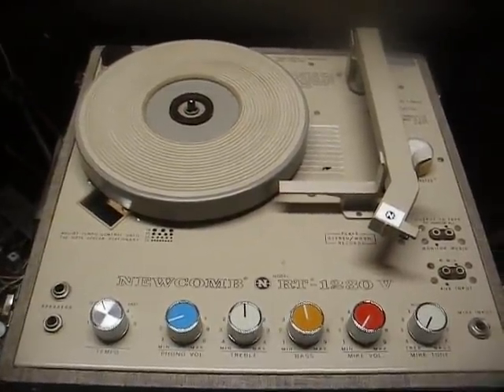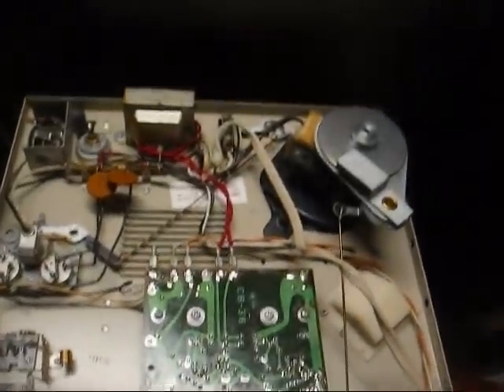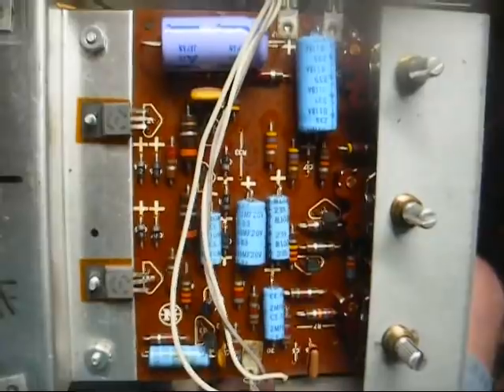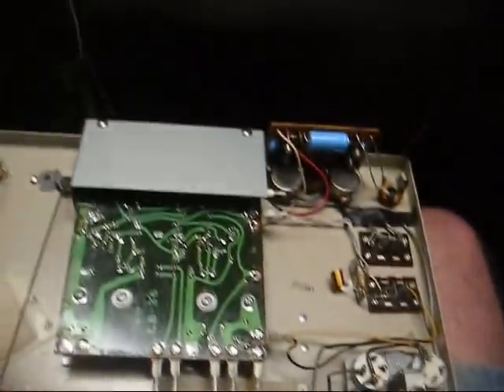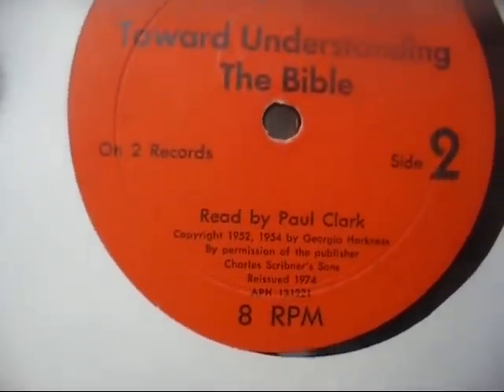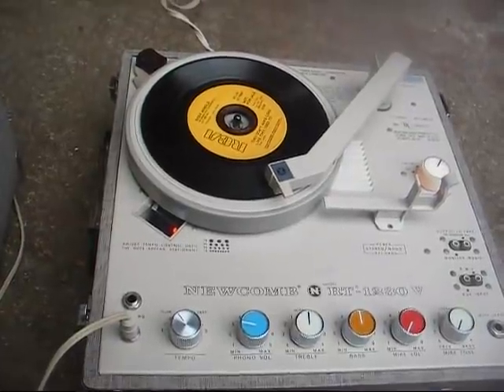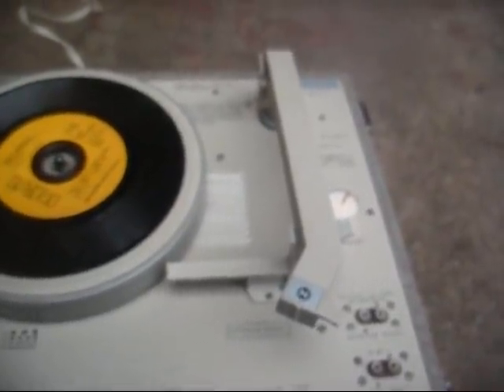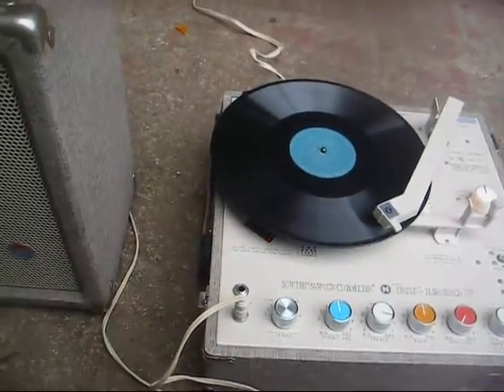The anti-Crosley presents a Newcomb RT-1230V commercial-grade record player from 1981